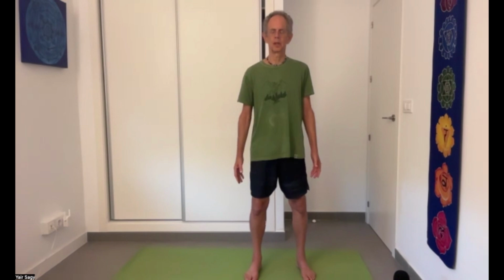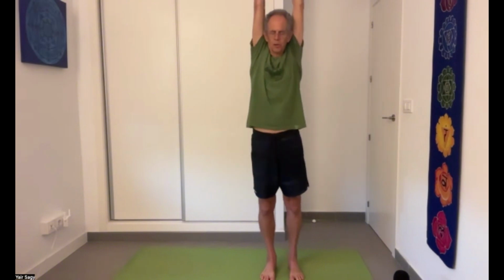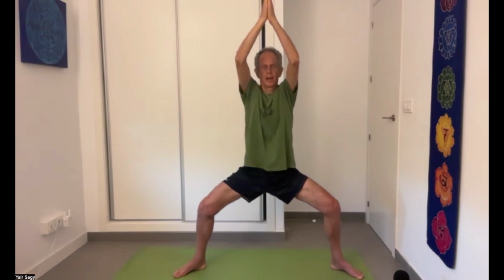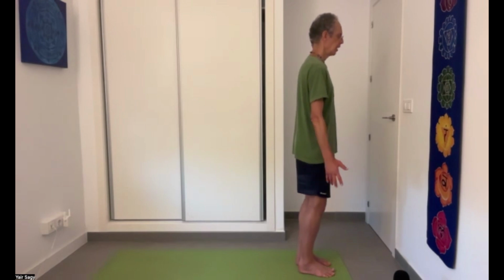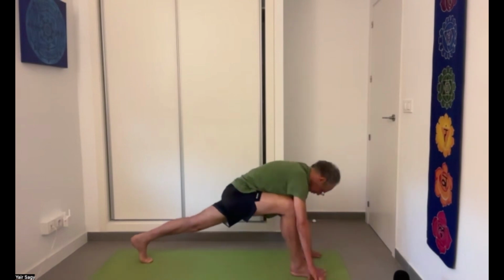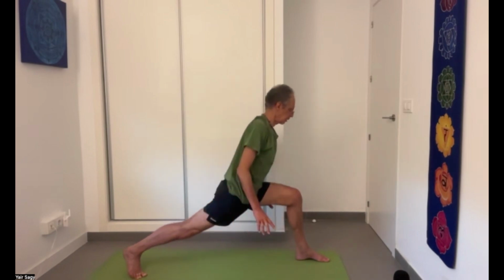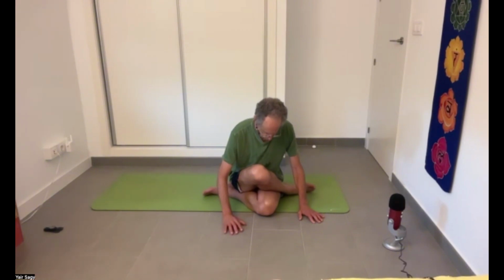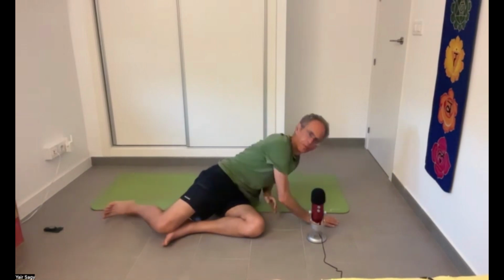Stress & Anxiety Relief Yoga | Root Chakra Grounding Flow for Inner Peace, Healing & Relaxation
Are you looking for a natural way to release stress, reduce anxiety, and reconnect with your inner self? This 60-minute Root Chakra Grounding Yoga Flow with Yair Sagy is a gentle yet transformative practice designed to calm the mind, heal the body, and balance your energy. Through mindful movement, grounding postures, and breath awareness, this yoga session will help you find inner peace, healing, and relaxation.

Whether you’re completely new to yoga or an experienced practitioner, this class is suitable for all levels. It is especially powerful for those dealing with stress, overthinking, and emotional imbalance. By focusing on the Root Chakra (Muladhara), this practice establishes a solid foundation for stability, safety, and a sense of being grounded.

🌿 Why Practice Stress & Anxiety Relief Yoga?

We live in a world of constant motion—emails, deadlines, screens, and social media notifications. This endless cycle activates the sympathetic nervous system (fight-or-flight mode), leaving us restless, anxious, and overwhelmed.

Stress Relief Yoga works by shifting your body into the parasympathetic nervous system (rest-and-digest mode). When this happens, stress hormones like cortisol naturally decrease, and the body enters a state of calm and balance.

Benefits of Yoga for Stress & Anxiety Relief:

Reduces muscle tension and mental fatigue

Improves sleep quality and relaxation

Releases emotional blockages through breathwork

Enhances mental clarity and focus

Strengthens resilience to everyday challenges

By integrating yoga for stress relief into your daily life, you can train your body and mind to stay calm, balanced, and centered—even in the middle of chaos.

🔴 Root Chakra (Muladhara) – The Foundation of Grounding

The Root Chakra is the first chakra in the energy system. Located at the base of the spine, it represents stability, security, and survival. In Sanskrit, Muladhara means “root support.”

Signs of an Imbalanced Root Chakra:

Feeling anxious, unsafe, or disconnected from your body

Financial or emotional instability

Restlessness and difficulty focusing

Overthinking and constant fear of the unknown

Signs of a Balanced Root Chakra:

A deep sense of inner peace and calm

Emotional stability and resilience

Groundedness in the present moment

Physical vitality and strength

How Yoga Helps the Root Chakra:

Grounding postures (Mountain Pose, Child’s Pose, Forward Folds) connect you to the earth.

Breathwork balances the nervous system and clears emotional blockages.

Mindful awareness restores safety and stability in your body and mind.

This class with Yair Sagy uses these elements to heal and balance your Root Chakra, bringing you back into harmony with yourself and your environment.

🌈 Chakra System Overview

Although this class focuses on the Root Chakra, all chakras are interconnected. Here’s a quick overview:

Root Chakra (Muladhara) – Grounding, safety, survival

Sacral Chakra (Svadhisthana) – Creativity, emotions, pleasure

Solar Plexus Chakra (Manipura) – Confidence, willpower, strength

Heart Chakra (Anahata) – Love, compassion, forgiveness

Throat Chakra (Vishuddha) – Communication, truth, self-expression

Third Eye Chakra (Ajna) – Intuition, wisdom, clarity

Crown Chakra (Sahasrara) – Spiritual connection, higher consciousness

When the Root Chakra is strong, the rest of the energy system can flourish. That’s why Grounding Yoga Flow is such an important practice.

🧘 What You’ll Experience in This 60-Minute Root Chakra Yoga Flow

✔ Gentle warm-up to release tension from the body
✔ Grounding postures like Mountain Pose and Child’s Pose for stability
✔ Breath-centered movement to reduce anxiety and restore balance
✔ Mindful stretching for flexibility and inner awareness
✔ Relaxation techniques for peace and deep healing

This practice blends Stress Relief Yoga, Anxiety Relief Yoga, and Root Chakra Healing into one complete flow.

🌸 Healing Benefits of This Practice

Stress & Anxiety Relief – Calm the mind, reduce cortisol, and release tension

Relaxation & Peace – Cultivate inner stillness and mindfulness

Healing & Energy Balance

Improved Focus

Mind-Body Awareness

🌟 Daily Stress Relief Tips to Complement This Practice

To make the benefits of yoga last longer, combine this practice with simple daily habits:

Morning Breathing Ritual – Start your day with 5 minutes of deep breathing.

Digital Detox – Take regular breaks from screens to calm your nervous system.

Grounding Walks

When combined with this Yoga for Stress Relief and Anxiety, these habits can transform your lifestyle into one of balance and peace.

Yair Sagy